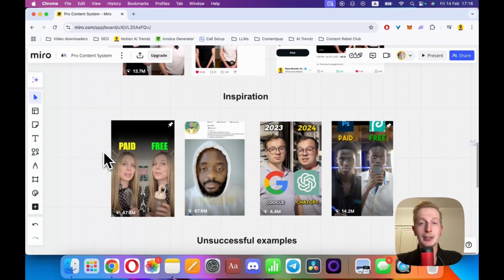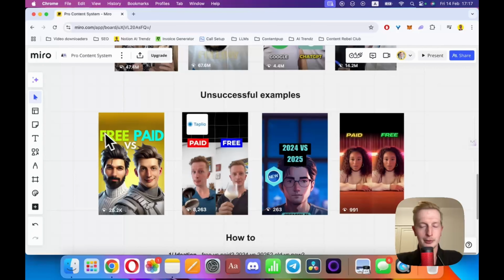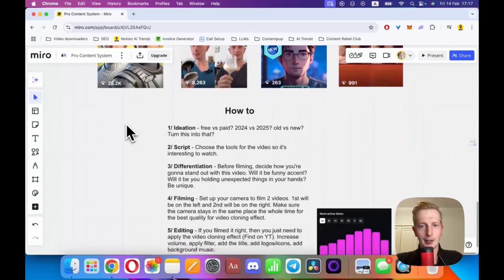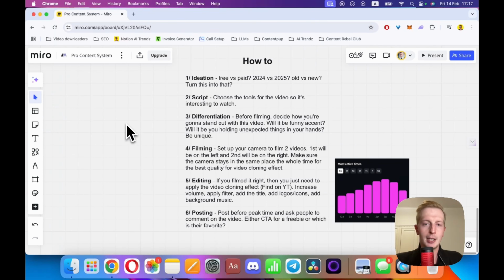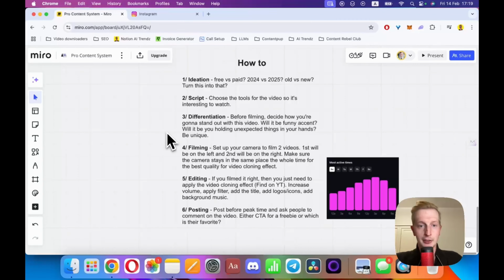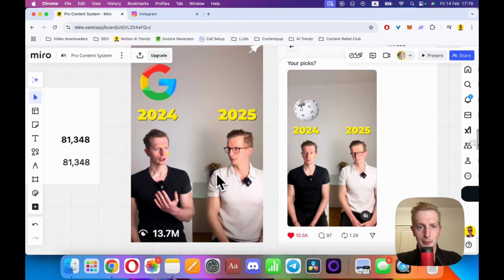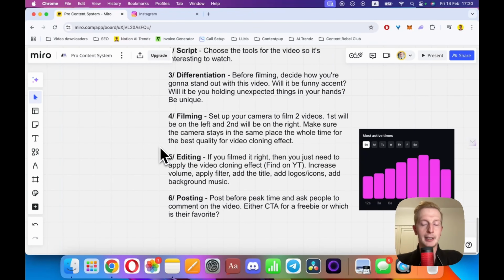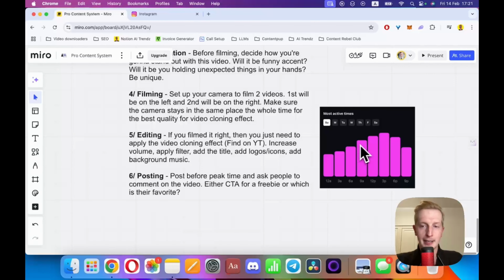Steal My VIRAL Video Strategy (It's Stupid Easy)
Generate engaging YouTube thumbnails and reel covers (try it for free)

Seriously, this is the secret sauce most AI creators use to blow up on social media.

The best part? This video style can be applied to any niche!

My tips to go viral:
Don’t expect a secret formula to do this overnight. It’s a long process that can take 2 months or half a year.

1/ Consistency - I made 100s of videos before making my biggest hit. Create a content plan and stick to it.

2/ Originality - Stand out if you wanna succeed on social media. There are other 300 million content creators.

3/ Collab & Network - I wouldn't be where I am today without talking to other creators. Your network is your net worth.

And, of course, repost your content!